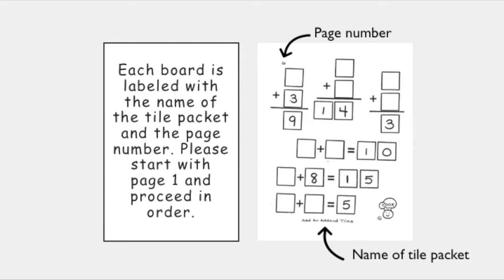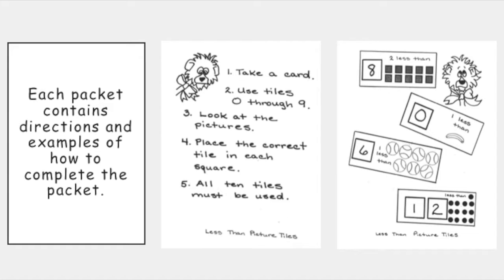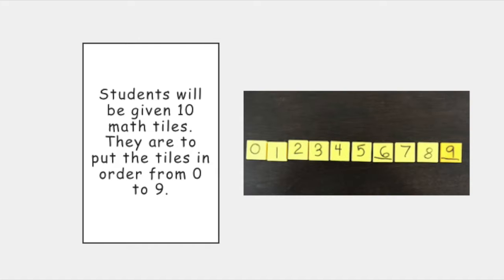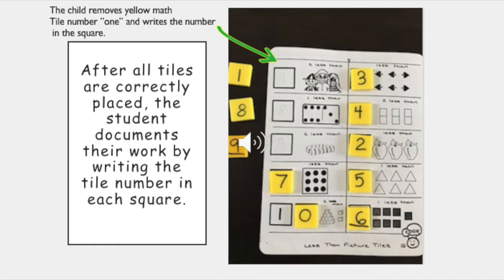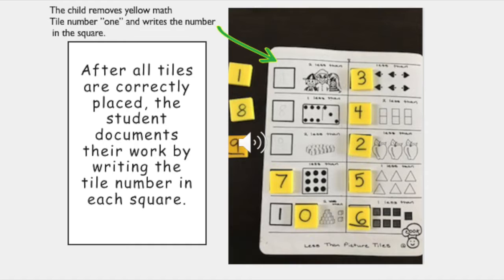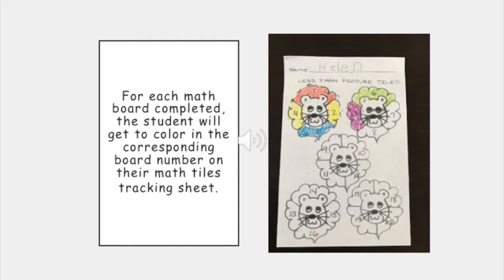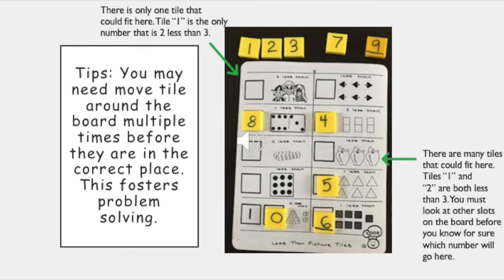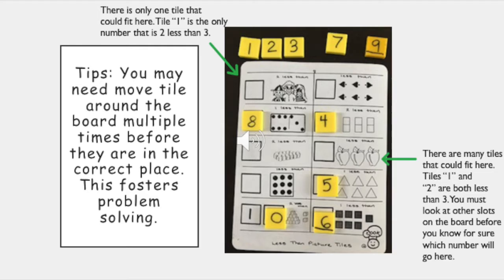905F7DAB AE6A 43F4 8DC1 2D16B00FF653 HQ